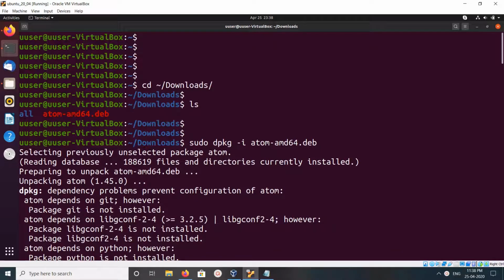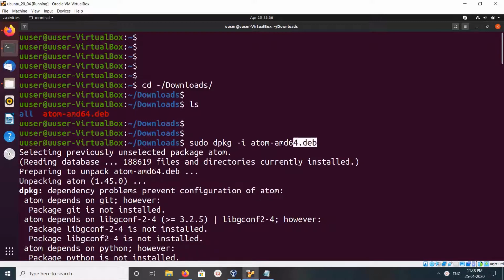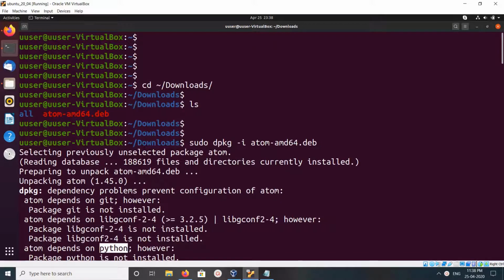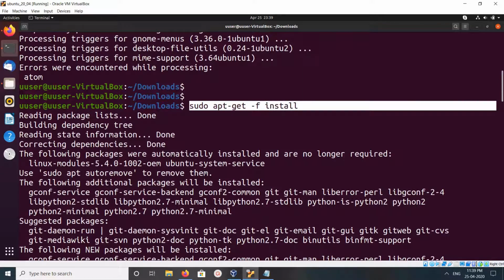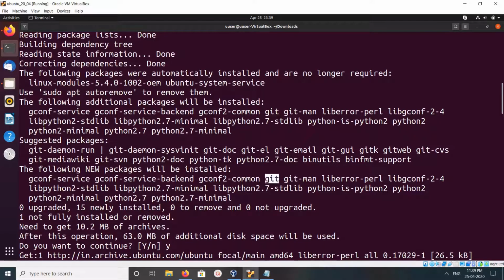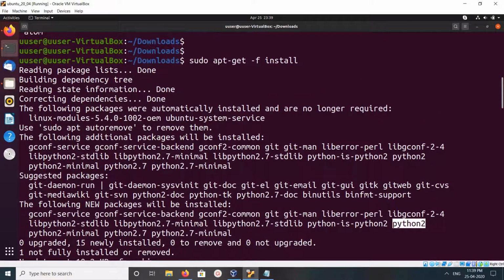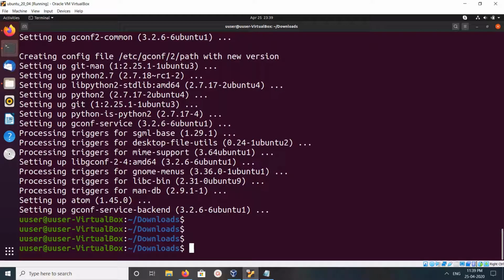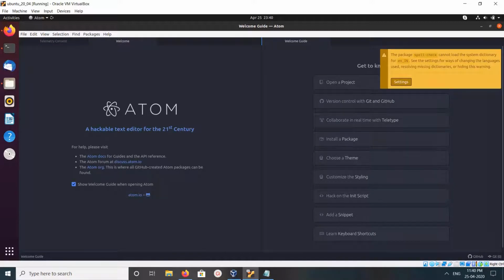Atom Editor Error : dependency problems prevent configuration of atom